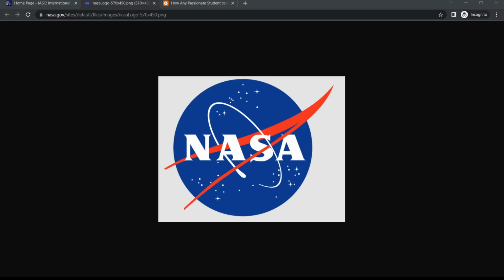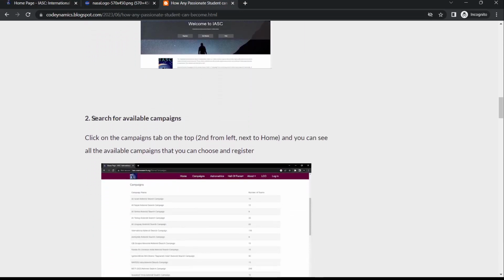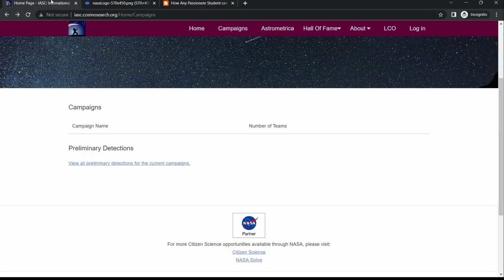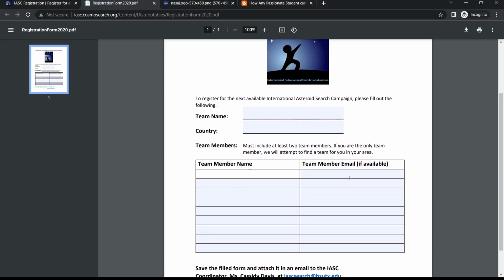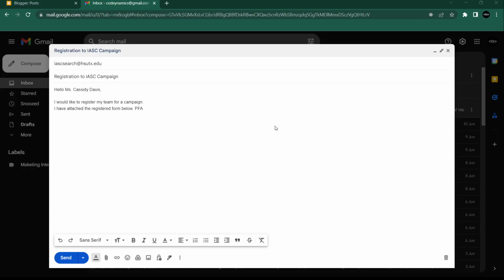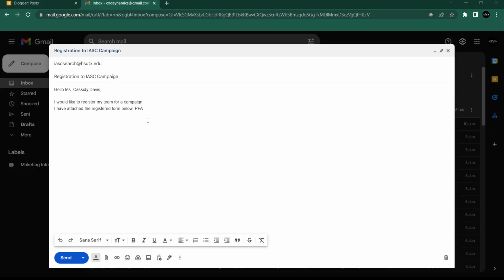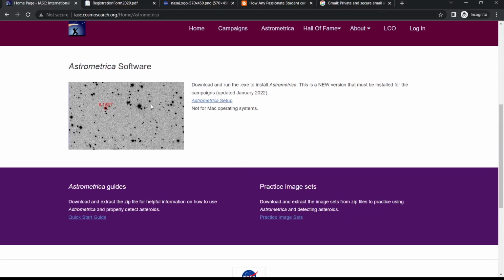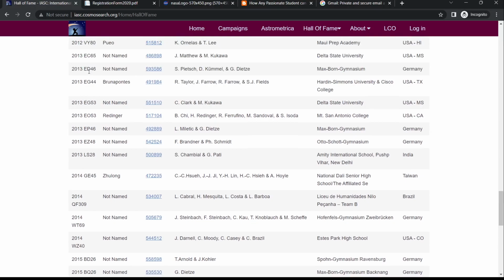How to Become Citizen Scientist at NASA? (Any Nationality)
Here is how you can register yourself for NASA Asteroid search campaign in steps.